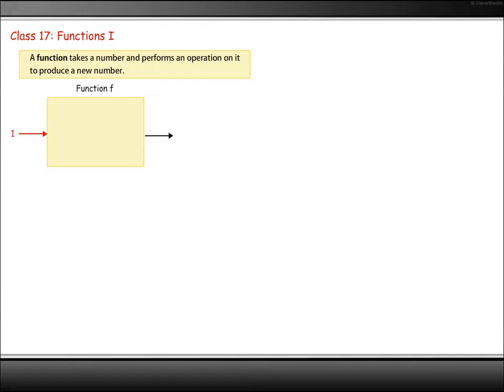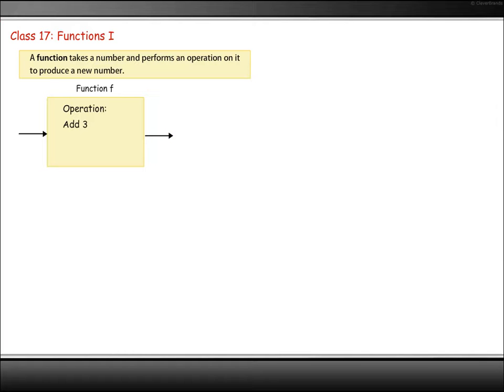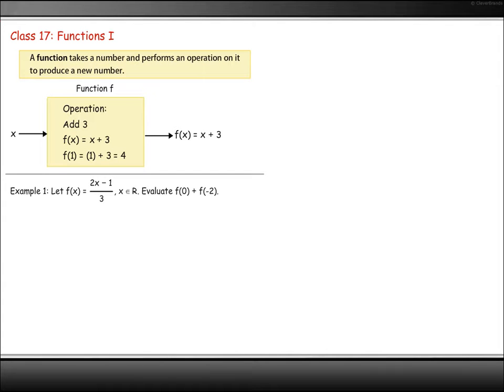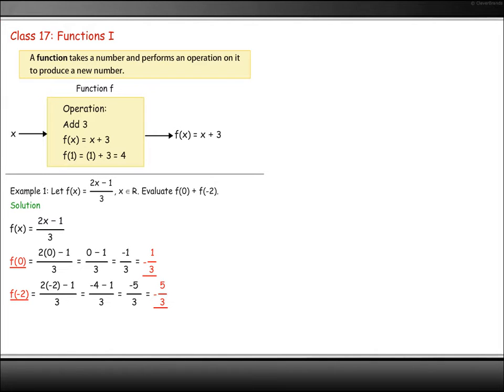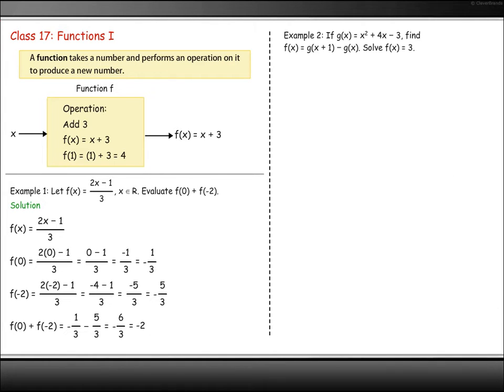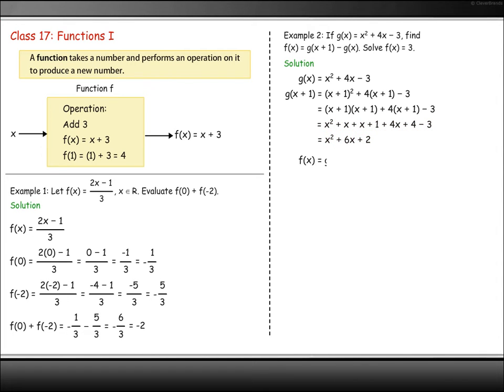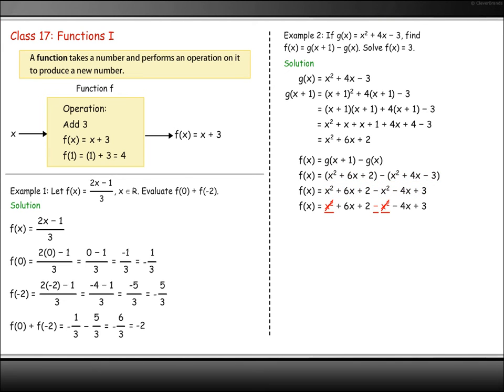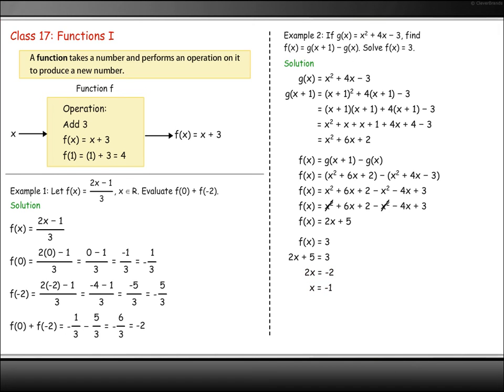Algebra Intermediate - Class 17: Functions 1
Learn about functions with our easy guide.

Here are the index times for this video: